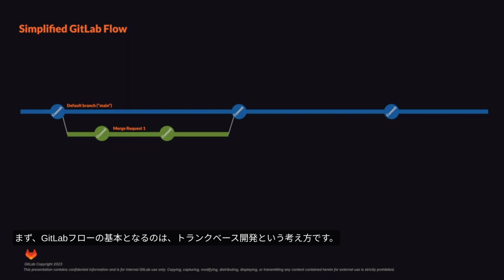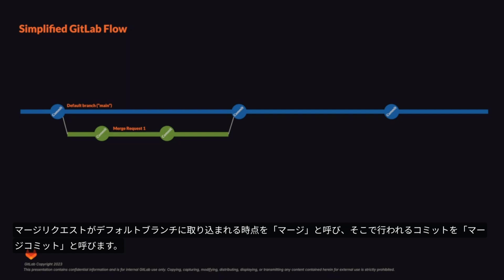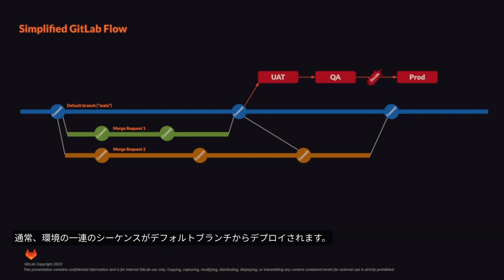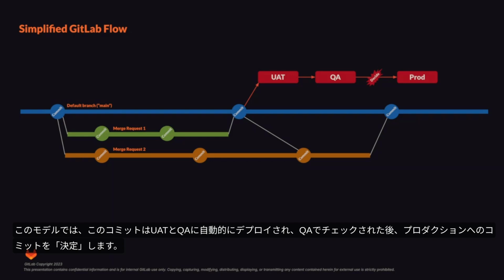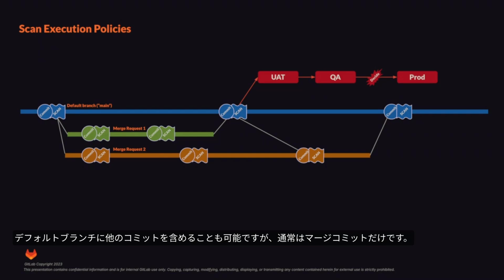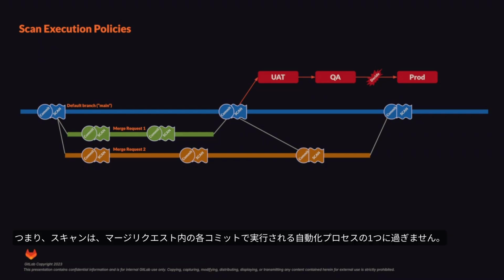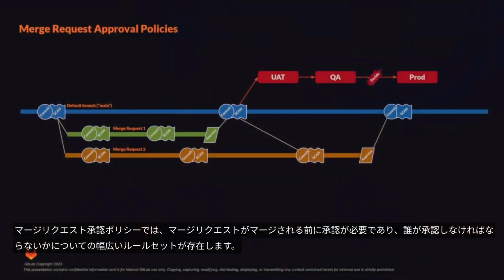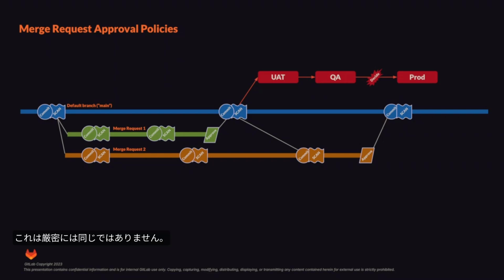日本語字幕 - GitLab Flow + Security Policies - JP Subtitles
Japanese localized and managed by Tsukasa - GitLab Japan Team.